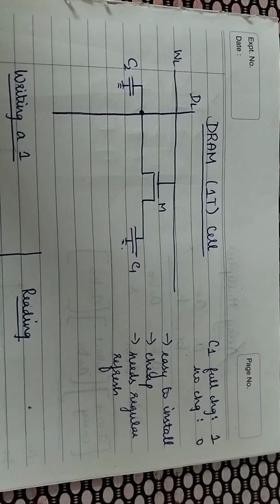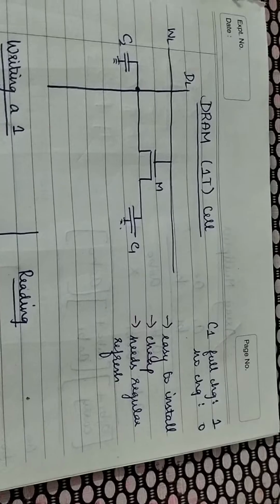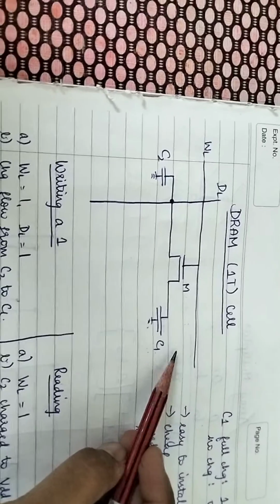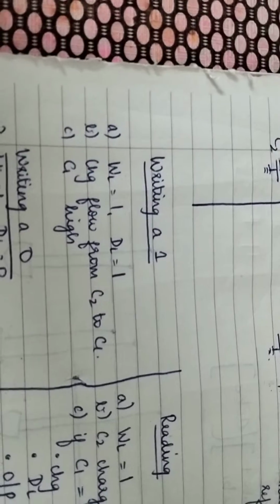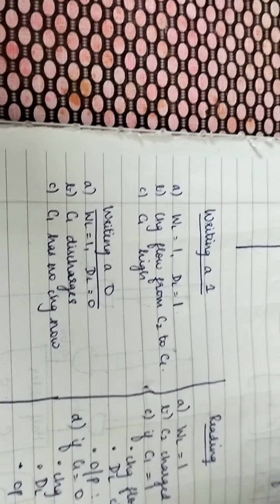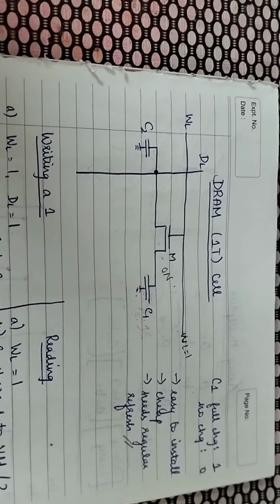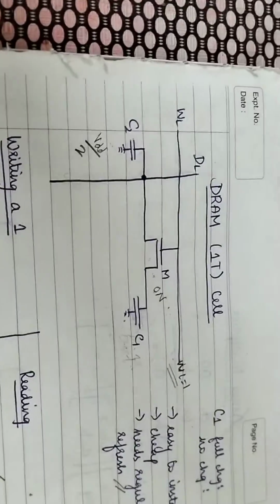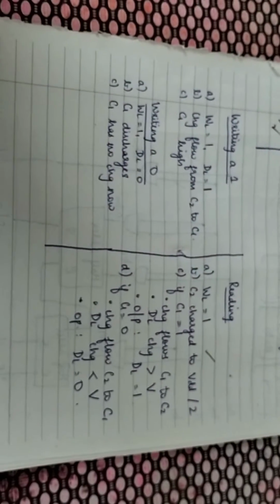1T DRAM Cell • 1-transistor Dynamic RAM cell • Structure, Read & Write Operations